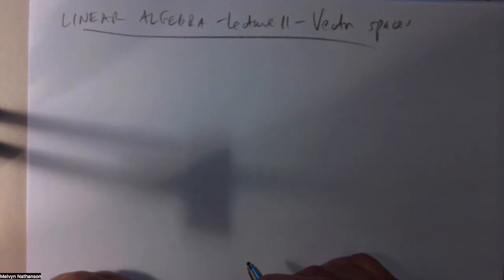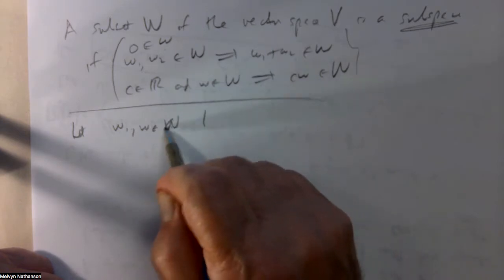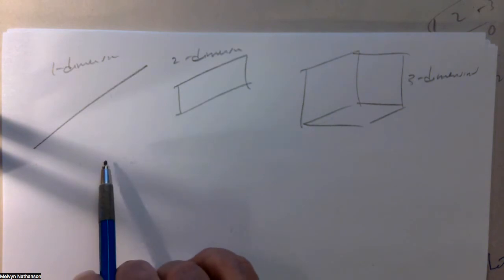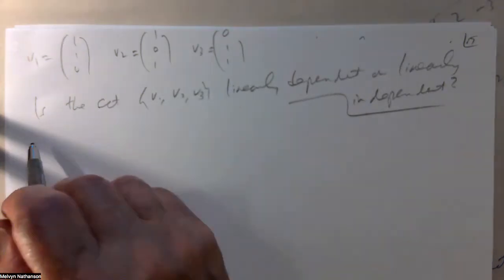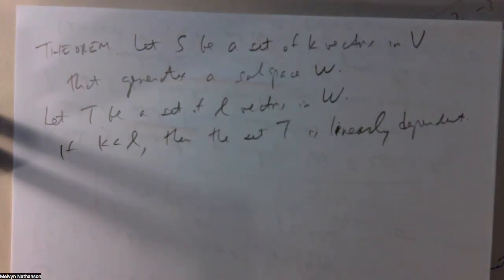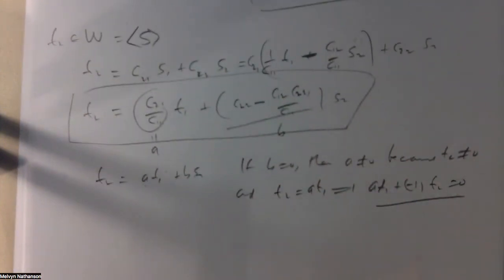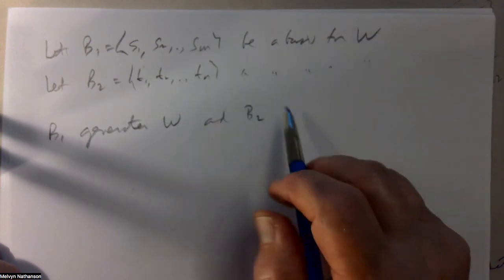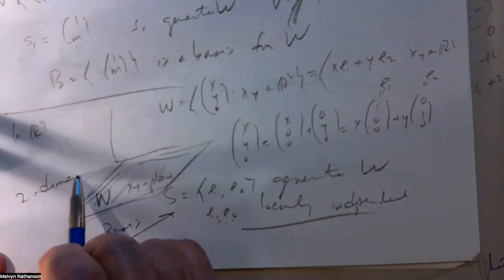Linear algebra - Lecture 11 - Vector space dimension